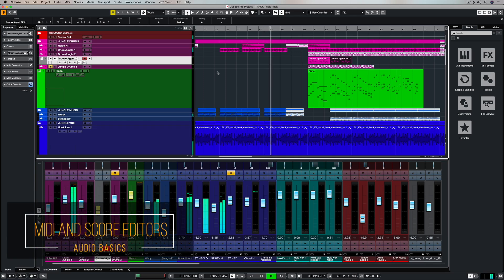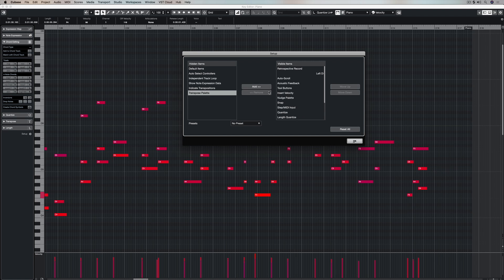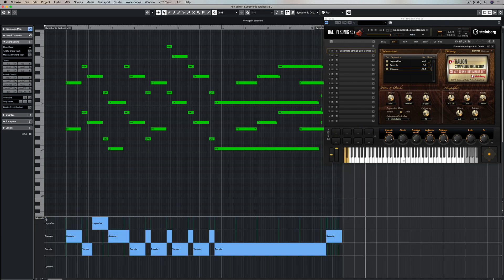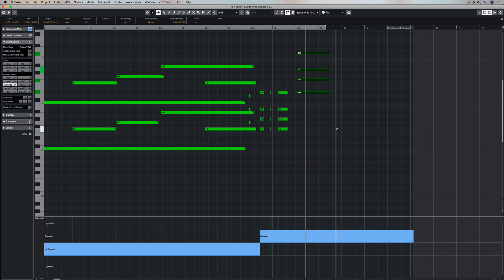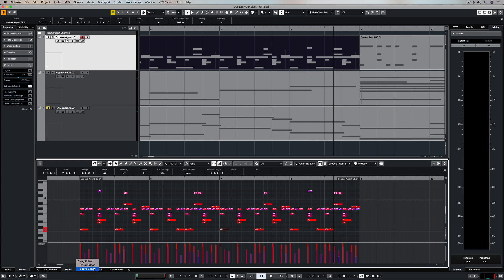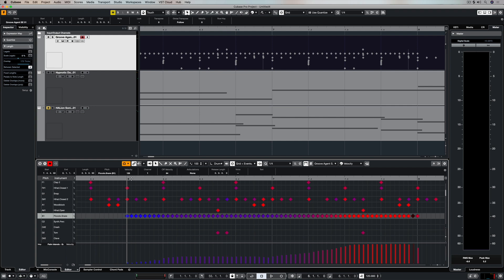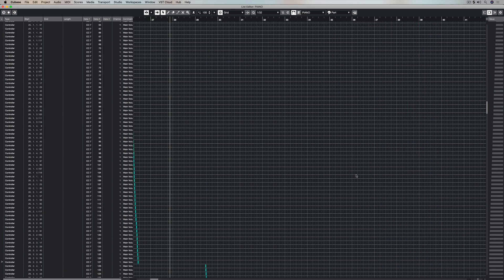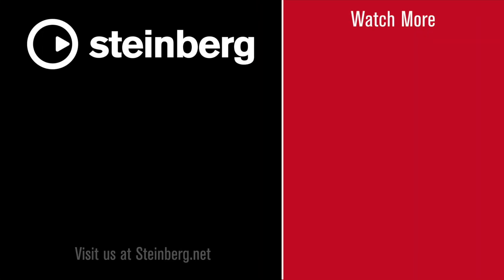MIDI Editors in Cubase | Music Production for Beginners 3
This video looks at MIDI and score editors in Cubase, which are key to the workflow of events and projects in your music production. The key editor is a piano roll editor, optimised for working on musical notes, where you can add extra notes, edit MIDI information and more. It has a setup window to let you show, move and hide different things, where you can also save presets and factory settings. There are also drop-down tabs with even more functionality and parameters, for example editing note length for a more realistic sound, changing articulation and dynamics and pencil drawing chords and articulations in the project window. Notation and scoring is greatly assisted in the advanced score editor, helping to create a clean and neat score sheet, which you can edit in detail and be shared with fellow collaborators. The key drum and score editor lets you edit drum parts quickly and accurately, while the in place editor and list editor are further ways to work with MIDI information in the advanced music software that is Cubase.